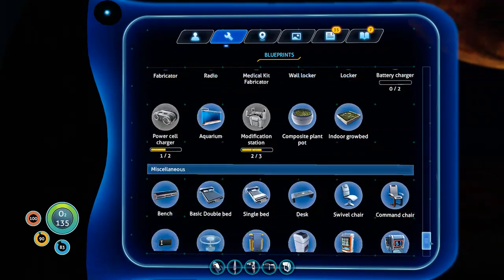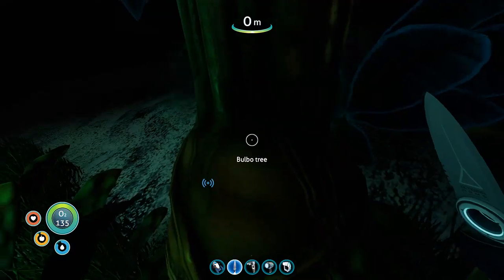Subnautica Modded EP21 | Back on land?